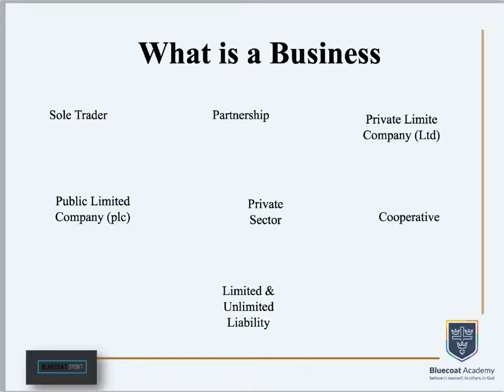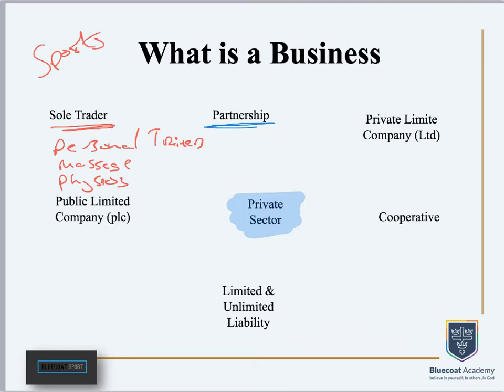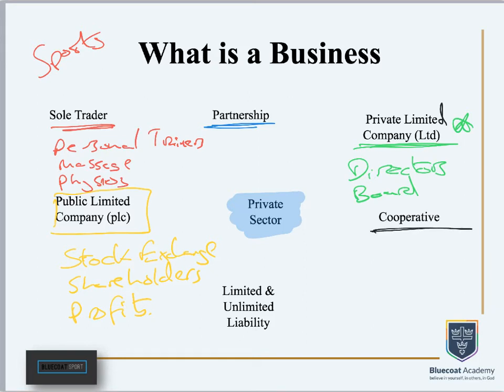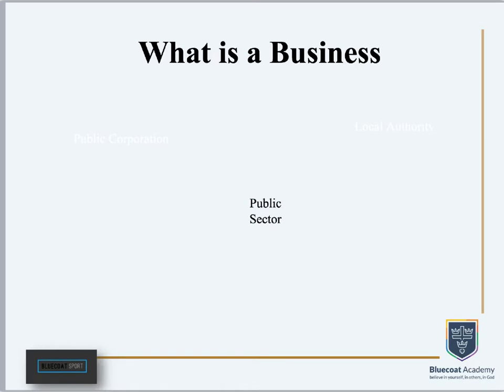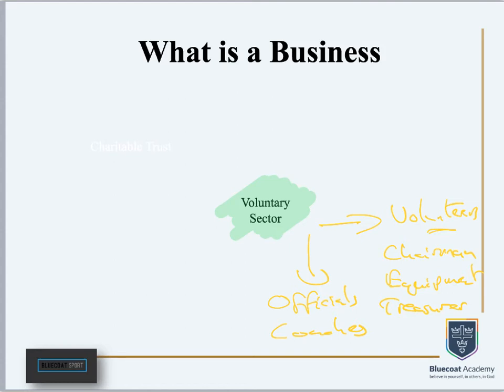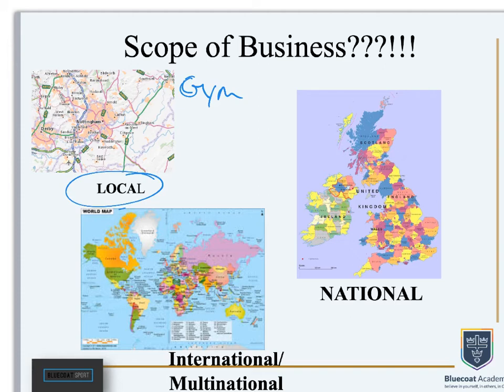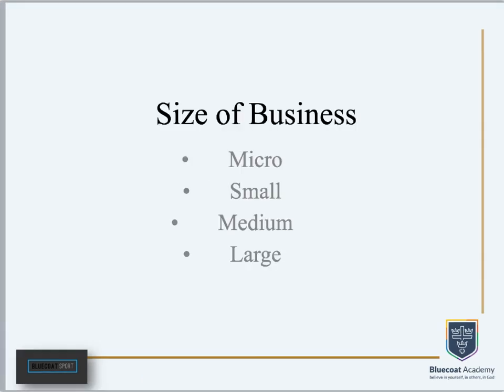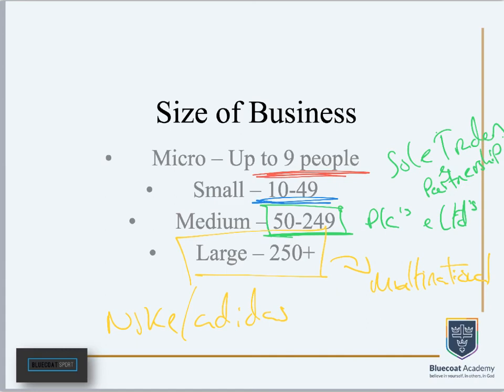BTEC NATIONAL SPORT Unit 22 - Type, Scope and Size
Quick information about Learning Aim A - Type, Scope and Size